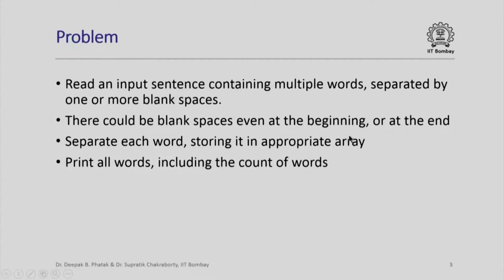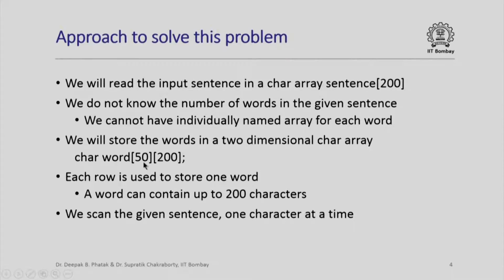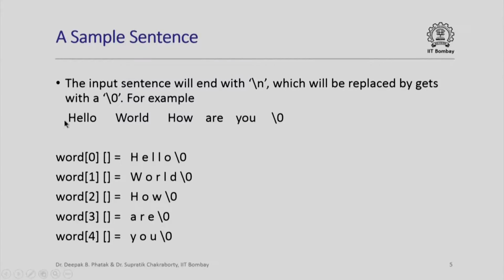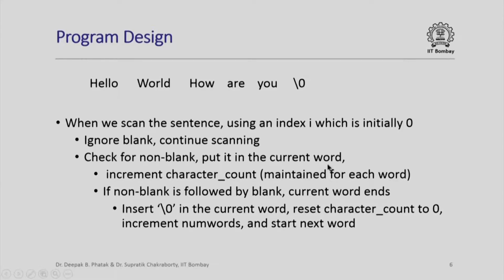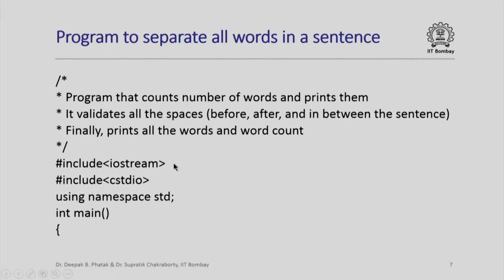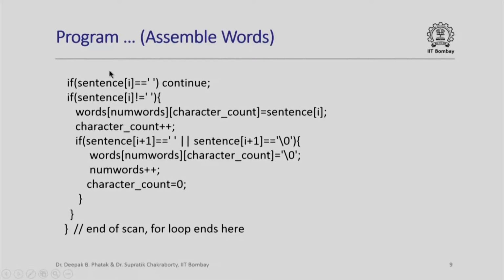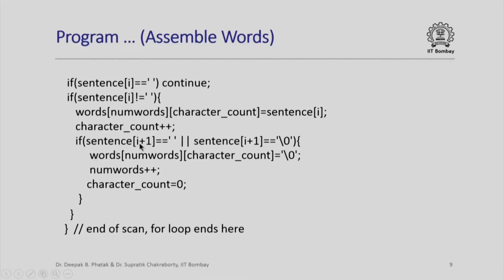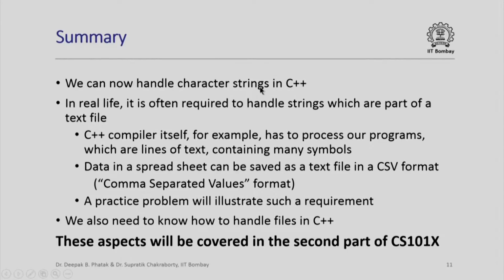IITCS1012014-V012300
CS101x_S018_Separating_Multiple_Words_in_a_Line_IIT_Bombay.mp4